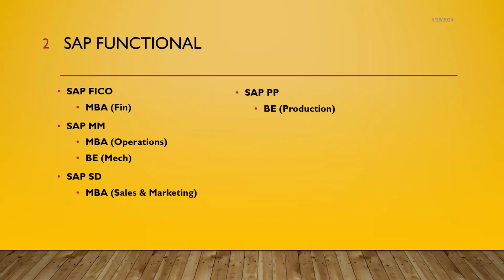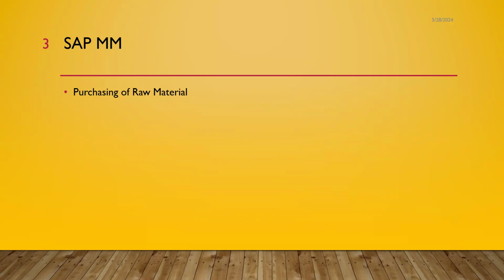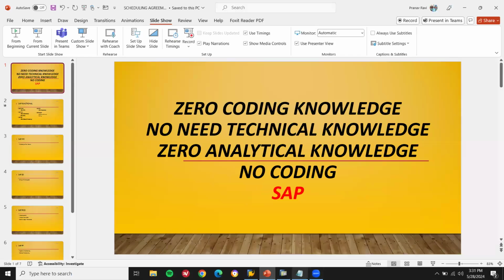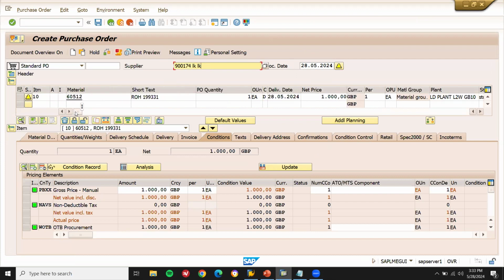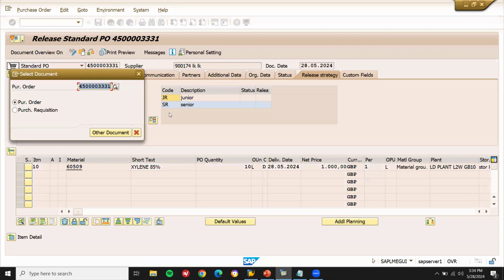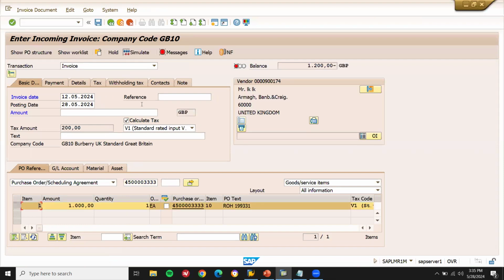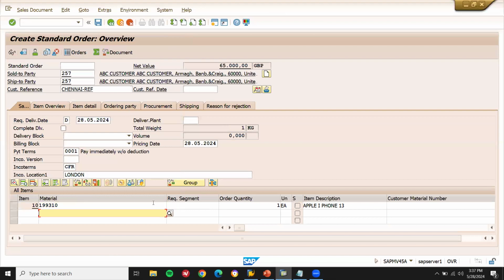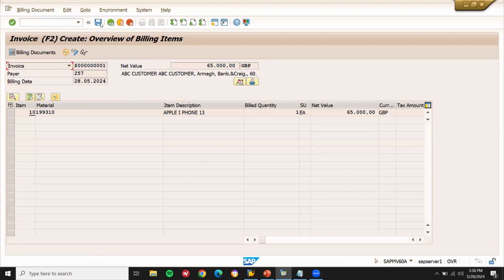Do I need coding knowledge to become sap consultant | no coding knowledge needed to learn sap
sap functional consultant do not work in sap coding
I am bad in programming. Can I do SAP?
Does SAP need any coding?
How is SAP for those who don't like coding?
Do I need extensive knowledge in coding to learn sap?
Do I Need Coding Knowledge to Become SAP FICO Consultant?
Absolute Beginner, no Coding knowledge sap
Does SAP Require Coding?
What are the best SAP Career for NON IT Person
Is any Programming knowledge require for SAP people
Is it necessary to know programming to learn SAP HANA?
Is it necessary to know programming to learn SAP mm?
Is it necessary to know programming to learn SAP sd?
Is it necessary to know programming to learn SAP wm?
Is it necessary to know programming to learn SAP fico?
Do I Need Coding Knowledge to Become SAP sd Consultant?
Do I Need Coding Knowledge to Become SAP MM Consultant?
Do I Need Coding Knowledge to Become SAP Consultant?
The Role of an SAP Consultant in Modern Business
SAP Developer Roles